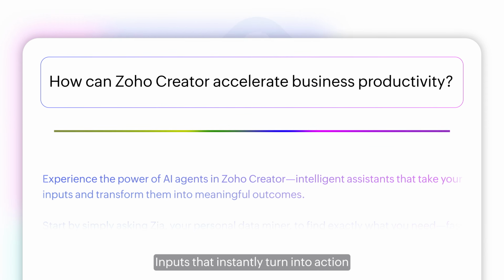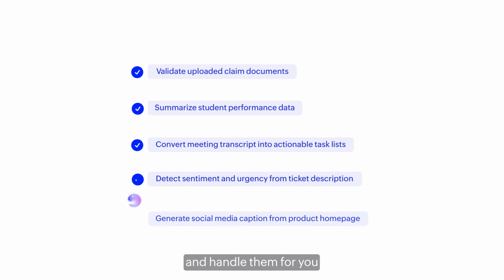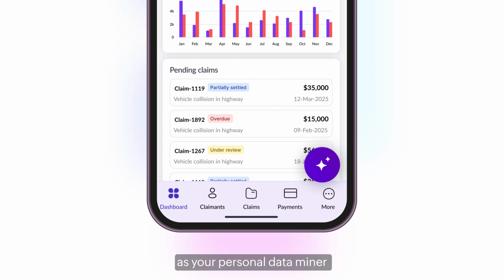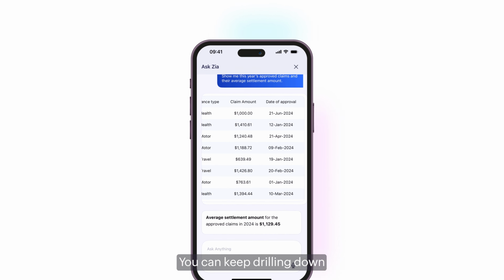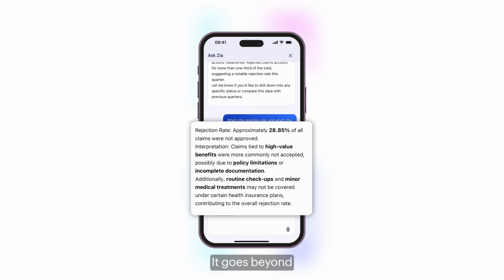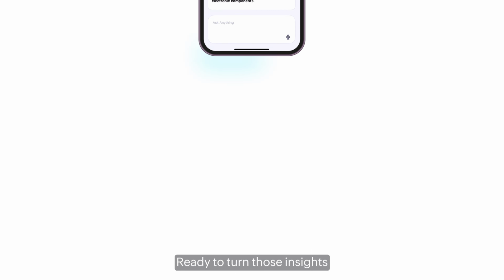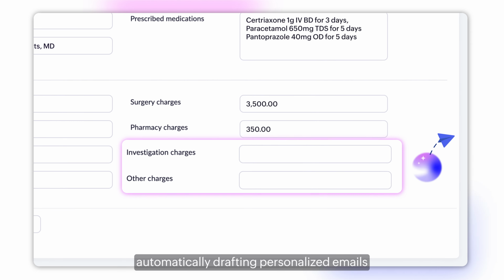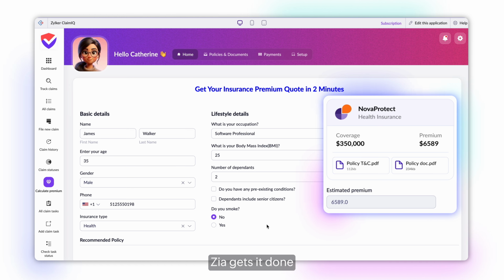AI-driven business solutions in Zoho Creator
Is your business looking for a smarter way to operate? This video reveals how to build powerful AI-driven business solutions directly within Zoho Creator! Go beyond traditional automation and leverage AI to solve real-world business challenges. We'll show you how to create intelligent applications that can predict trends, automate complex decisions, analyze data for deeper insights, and streamline processes across your entire organization. Get ready to transform your operations and achieve new levels of efficiency and intelligence.